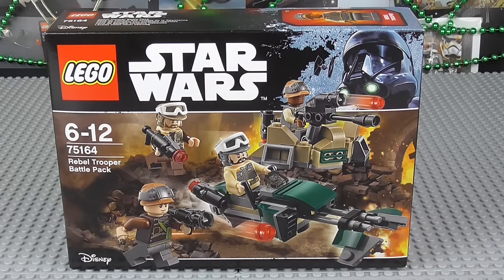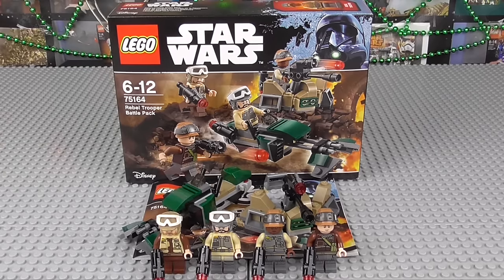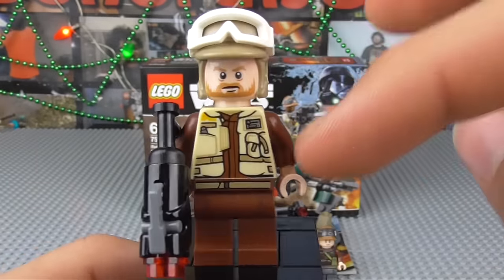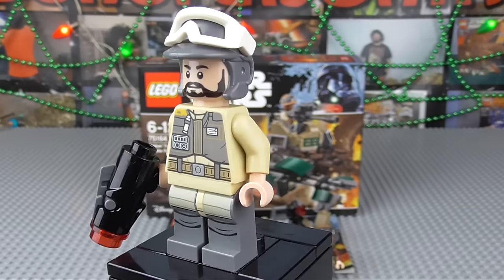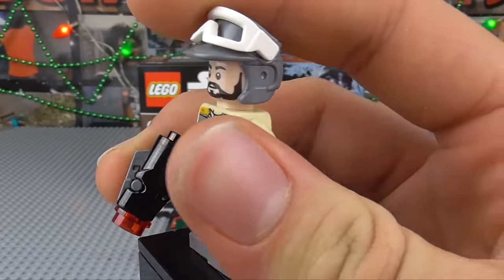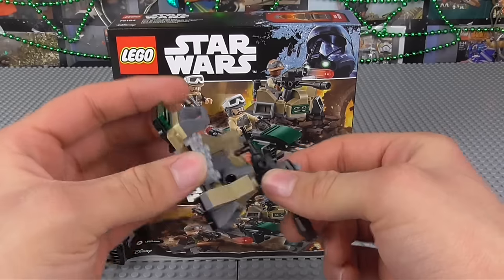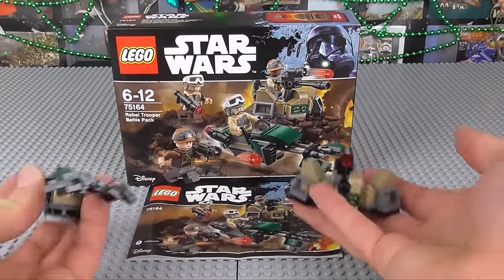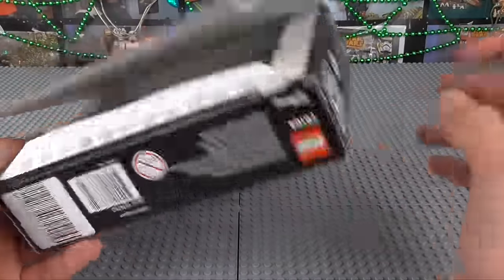Lego Star Wars: Rebel Trooper Battle Pack 75164 Build & Review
Ages 6-12
120 pieces
£11.99     $12.99